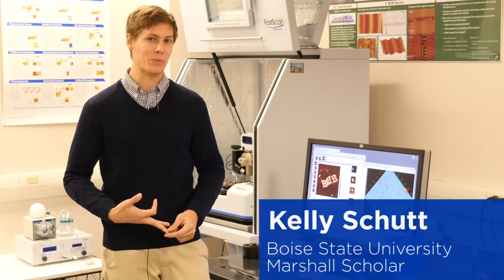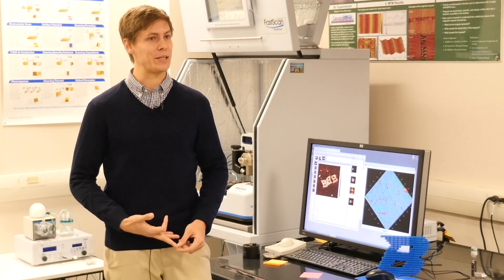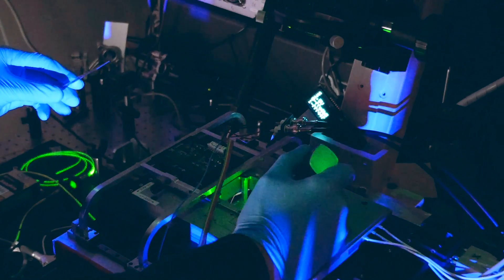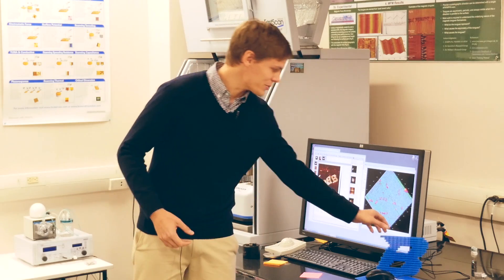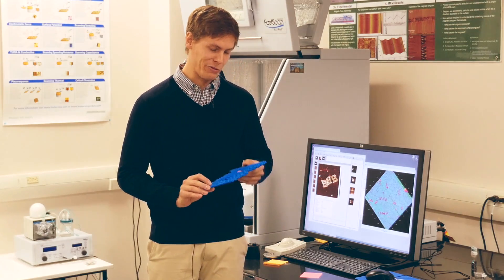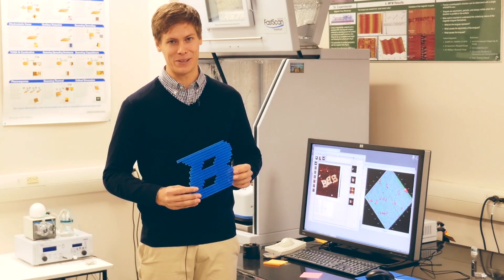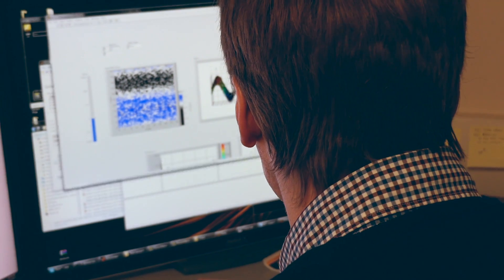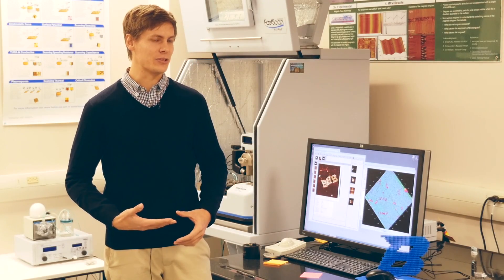Kelly Schutt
Kelly Schutt, a senior materials science and engineering major and member of Boise State’s Honors College, is one of only 32 students nationwide to be awarded a 2016 Marshall Scholarship. It will allow him to pursue graduate studies in England researching affordable and sustainable solar energy.